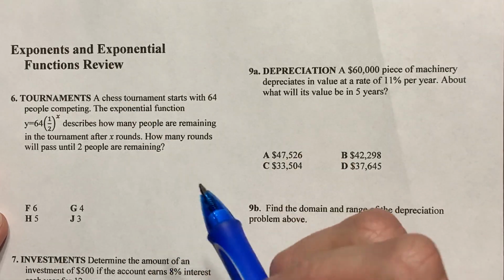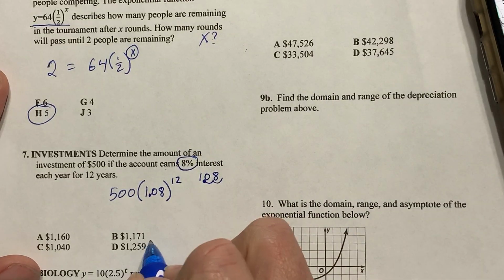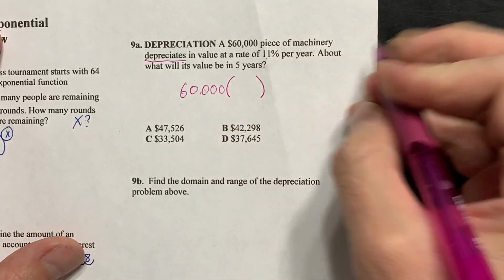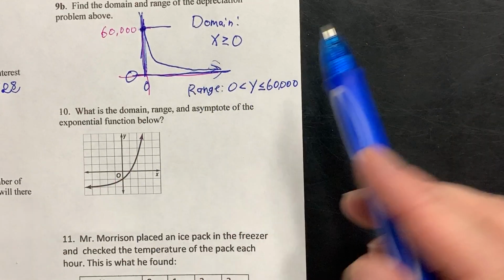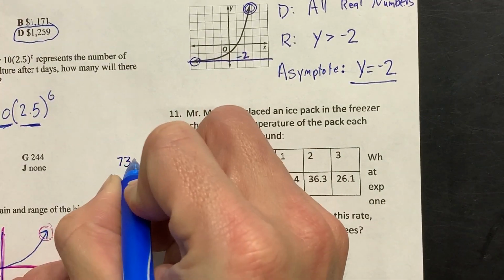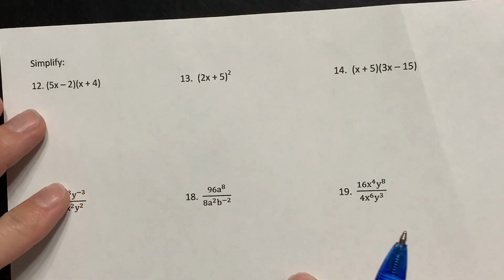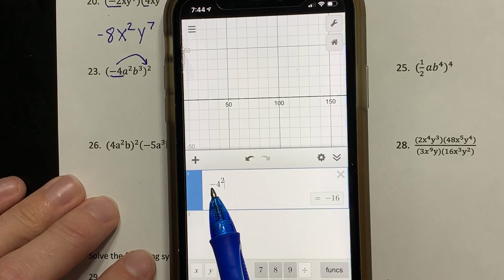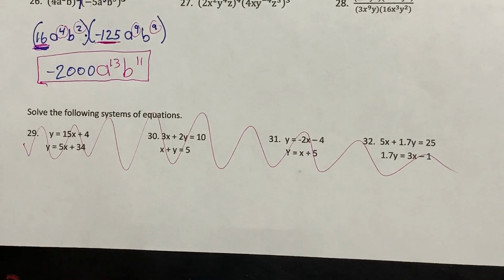Exponents and Exponential Functions test review